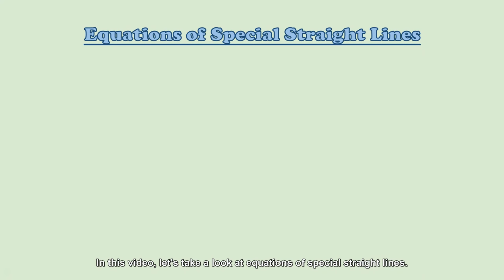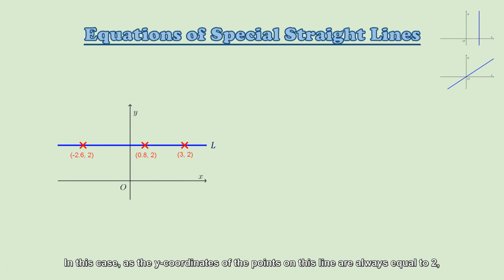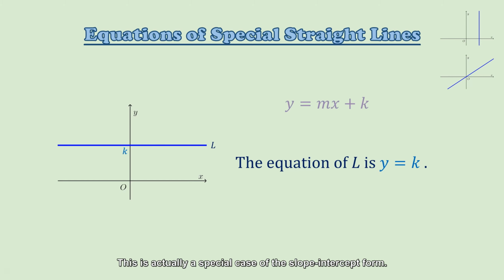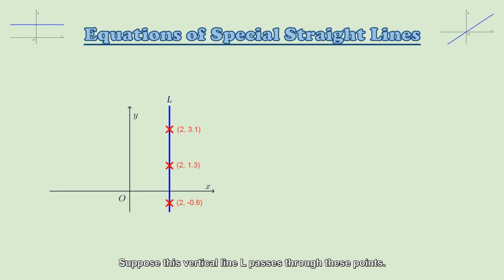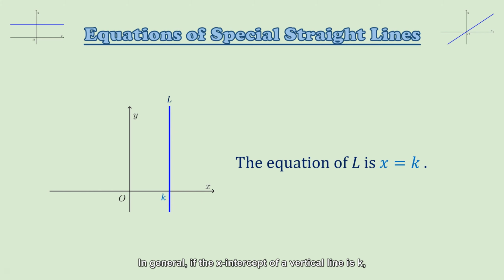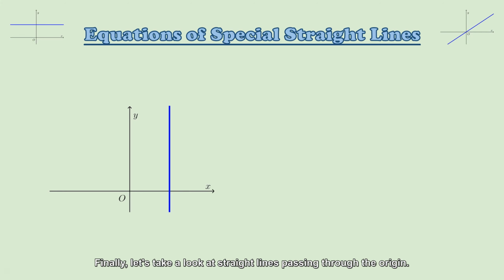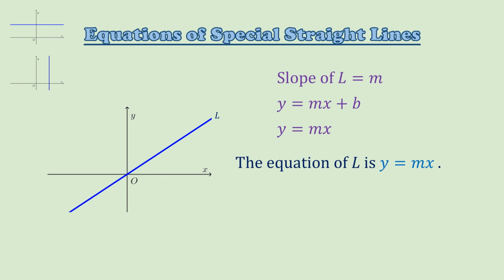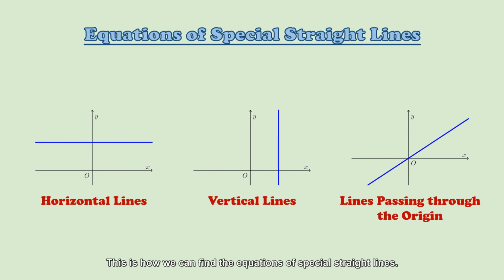Self-learning Video - Equations of Special Straight Lines [Subtitled] (S4 Mathematics)